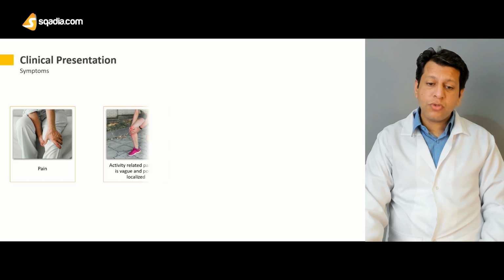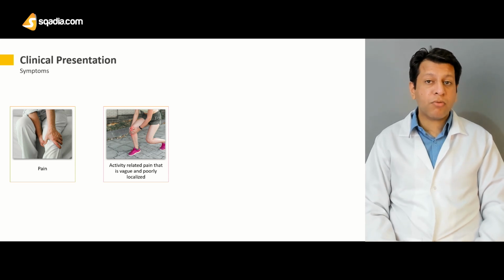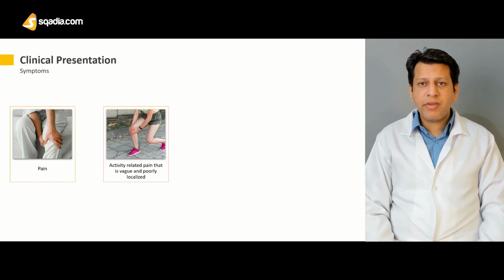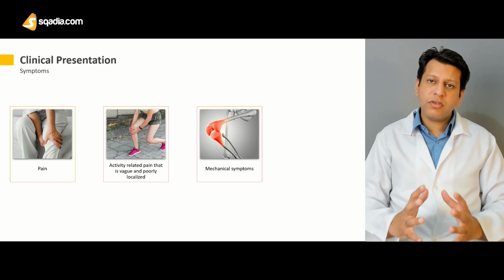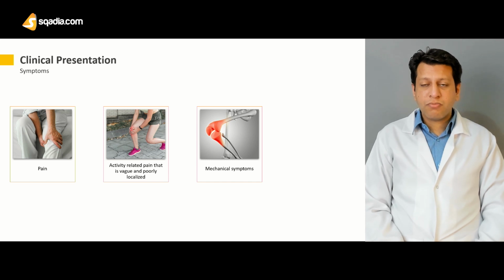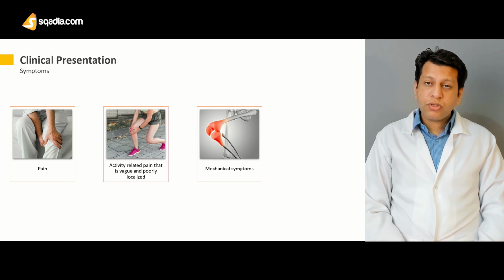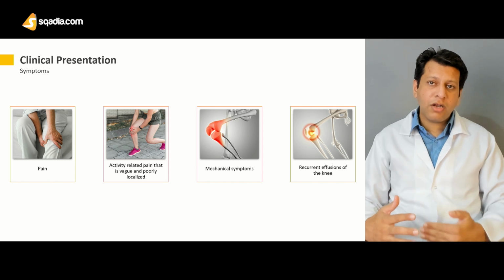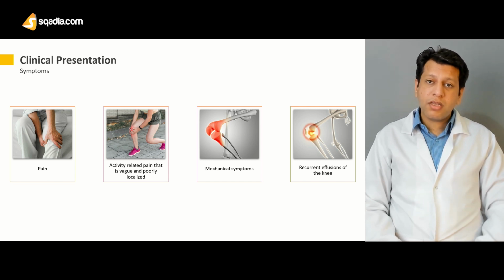Osteochondritis Dissicens | Clinical Presentation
Welcome to this Orthopaedic Surgery lecture on Osteochondritis Dissecans (OCD). In this informative video, you will learn about a common joint disorder that affects children and teenagers who participate in sports.

OCD occurs when small pieces of bone detach from cartilage and undergo necrosis due to a lack of blood supply.
As a result, it can lead to joint pain and complications, primarily in the knee joint.

▬ 📌 Osteochondritis Dissecans
Osteochondritis Dissecans (OCD) is a condition that affects the joints in the human body. It occurs when small pieces of bone separate from cartilage and start to die, usually due to a lack of blood flow to the bone. OCD is a painful joint problem most common in children and teens who are active in sports. It can occur in any joint in the body, but 75% of cases involve the knee.

▬ 📌 Etiology of Osteochondritis Dissecans
To understand the pathophysiology of OCD, it is important to learn the causes behind it and the underlying reasons that may cause the small pieces in the bone to separate.

The exact cause of OCD is still unknown, but it is believed to be caused by repetitive trauma to the affected joint.
Some possible causes include repetitive stress, blunt force trauma, and genetic predisposition. The repetitive trauma causes a lack of blood flow to the affected area, which leads to the death of the bone tissue and the separation of small pieces of bone from the cartilage.

▬ 📌 Classification of Osteochondritis Dissecans
Classification of OCD helps in understanding the severity of the condition and guides appropriate treatment strategies.

There are several classification systems for Osteochondritis Dissecans, but one widely accepted system is based on the progression of the condition through four distinct stages:

Stage I (Early Stage)
In this initial stage, the affected bone and cartilage have a compromised blood supply but remain intact. The joint surface appears healthy on physical examination and radiographs, but MRI may reveal subtle changes in the subchondral bone. Patients may experience mild pain, swelling, or discomfort during activity, but symptoms can be easily managed with conservative treatments such as rest, physical therapy, and anti-inflammatory medications.

Stage II (Partial Detachment)
As the condition progresses to stage II, the bone and cartilage begin to separate, but they remain partially attached to the underlying bone. On imaging, there may be evidence of a developing lesion, with increased space between the bone and cartilage. Patients often experience increased pain, swelling, and joint instability. Conservative treatment may still be successful at this stage, but more aggressive interventions, such as arthroscopic debridement or drilling, may be necessary to promote healing and prevent further damage.

Stage III (Complete Detachment)
In stage III, the bone and cartilage have completely detached from the underlying bone, but the fragment remains within the joint, held in place by the surrounding cartilage. Imaging studies, such as MRI or CT scans, show a clearly defined osteochondral fragment. Symptoms may be more severe, with significant pain, swelling, and joint instability. Surgical intervention is usually required to remove the loose body, repair the defect, or promote healing through procedures such as bone grafting or fixation of the fragment.

Stage IV (Loose Body)
The final stage of OCD involves the complete separation of the bone and cartilage fragment from the underlying bone, with the loose body freely floating within the joint. This can cause mechanical symptoms, such as locking, catching, or giving way of the joint, as well as pain and swelling. Surgical intervention is almost always necessary in stage IV to remove the loose body and address the underlying defect. Depending on the size and location of the lesion, treatment options may include debridement, drilling, fixation of the fragment, bone grafting, or even joint replacement in severe cases.

In summary, the classification of Osteochondritis Dissecans provides valuable information about the progression of the condition and helps guide appropriate treatment strategies.
Early stages may respond well to conservative treatments, while more advanced stages typically require surgical intervention to address the underlying defect and restore joint function.

▬ 📌 Clinical Presentation of Osteochondritis Dissecans
The most common clinical presentation is pain and many other related symptoms a patient with osteochondritis dissecans (OCD) may display. The pain is usually worse with activity and may be relieved with rest. Other common symptoms include swelling, stiffness, clicking or popping in the affected joint, and limited range of motion.